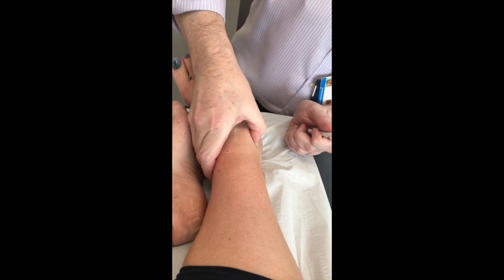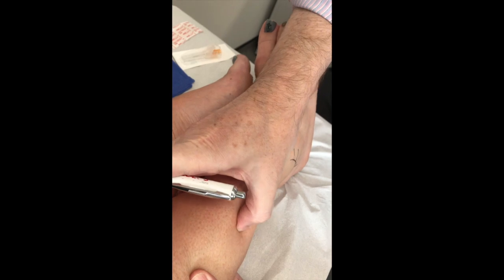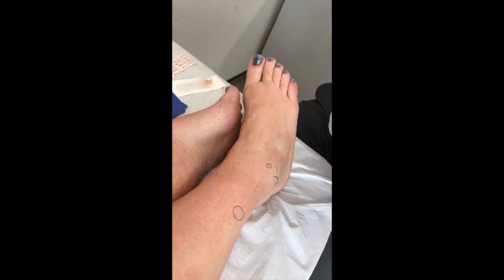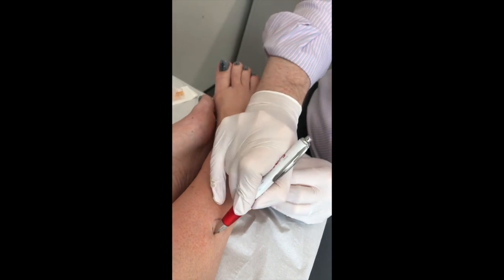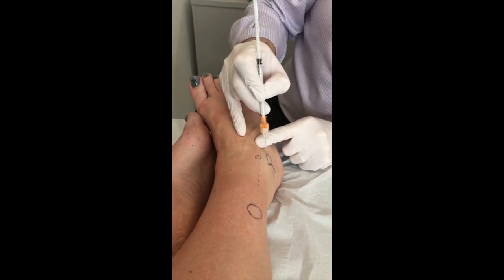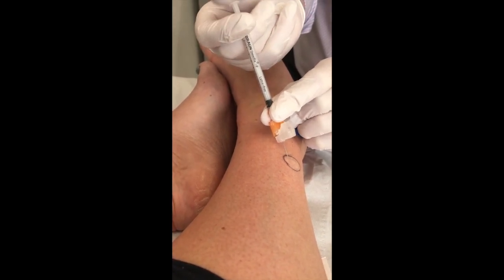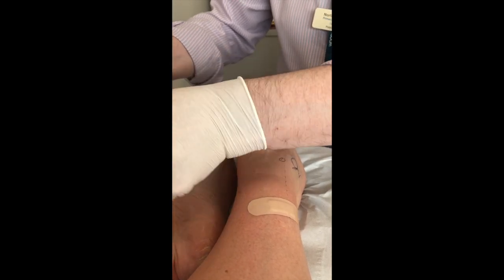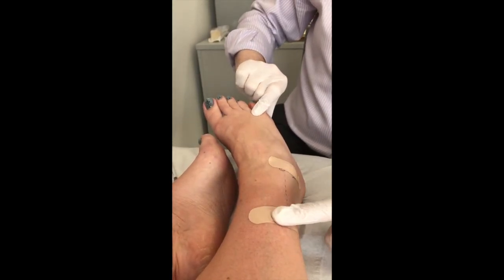Injection - ATFL and Henry's mononeuritis CSI's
Another double header.  This lady had no definitive history of an ankle inversion but none the less presents with both anterior talo-fibular ligament (ATFL) and superficial nerve (SPN) pain.  The latter is sometimes known as Henry's mono-neuritis - in this case pain at the point where the SPN exits the deep fascia and becomes cutaneous.  The MRI was normal for both (oddly) so in some ways these injections are as much diagnostic as therapeutic.  I will update the results in December.

Update: good improvement from both shots.